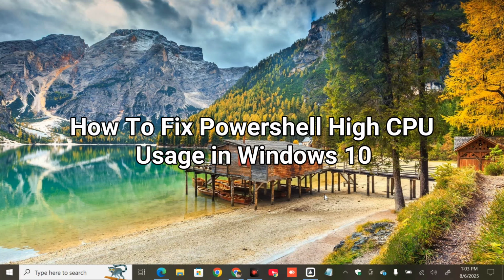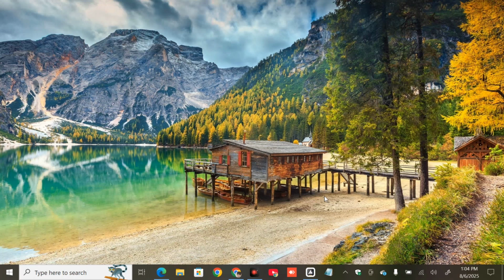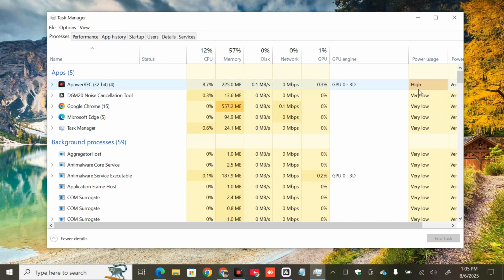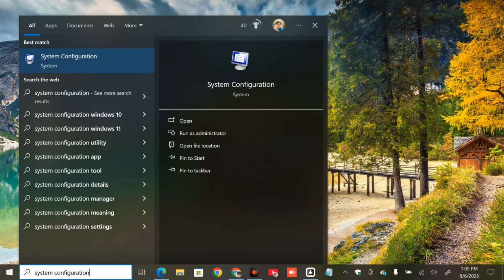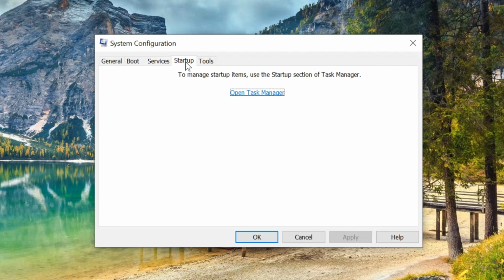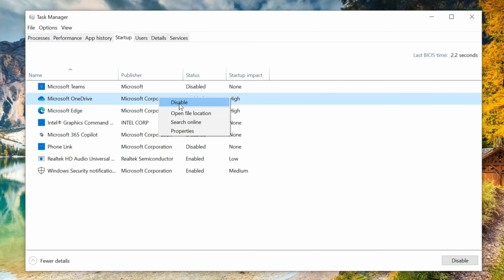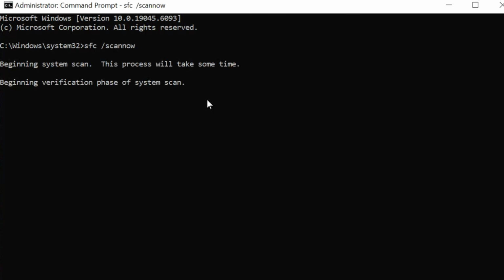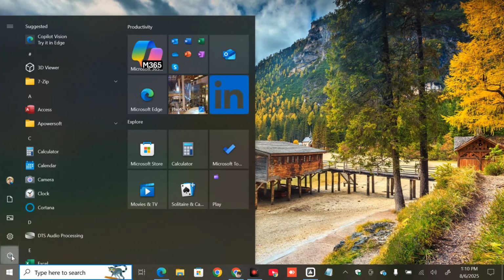How To Fix Powershell High CPU Usage in Windows 10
This guide provides easy-to-follow steps to troubleshoot and resolve high CPU usage by PowerShell in Windows 10. Learn how to identify the root cause and implement fixes to improve your system's performance. PowerShell high CPU usage in Windows is when a PowerShell process, or powershell.exe, consumes an unusually large percentage of your computer's processing power. This can happen for a number of reasons and often leads to noticeable performance issues, such as a slow computer, applications running sluggishly, and increased fan speed and heat.

Potential causes for a PowerShell process to be consuming a high amount of CPU include Resource-Intensive Scripts, Malware or Cryptominers, Corrupted System Files, Outdated System, and Antivirus Software.